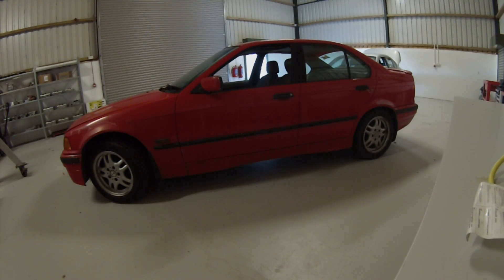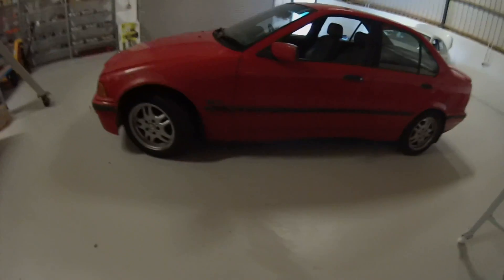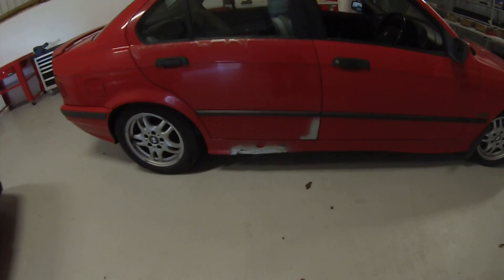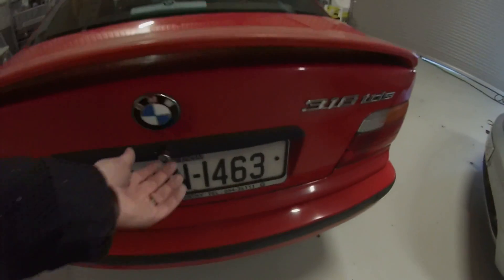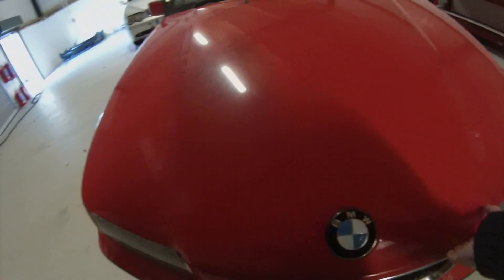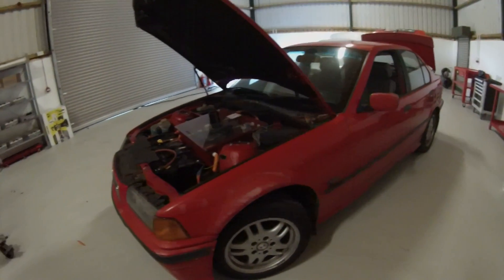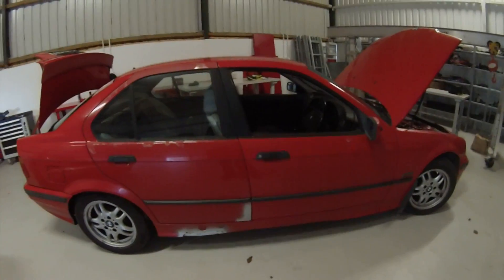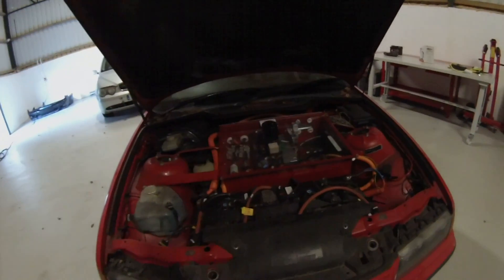€1,000 BMW E36 EV Build 14 : Update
In this episode we do a quick update and walk around on our 1k Euros E36 build.